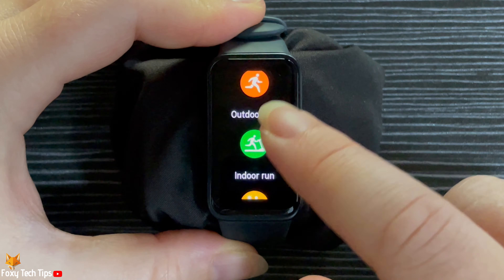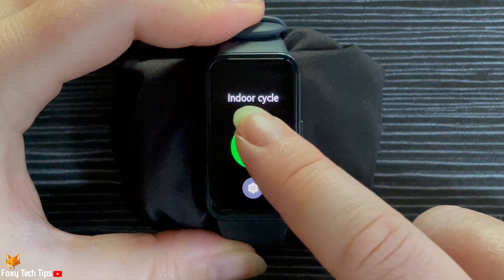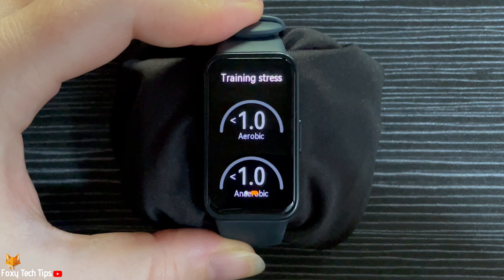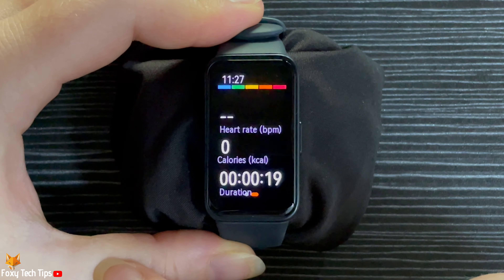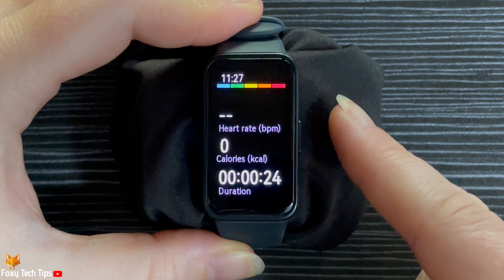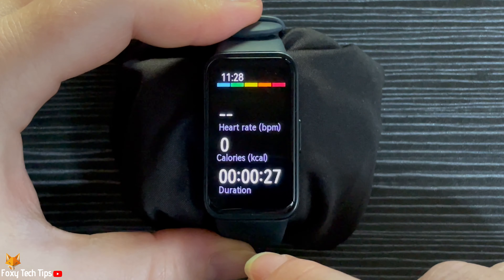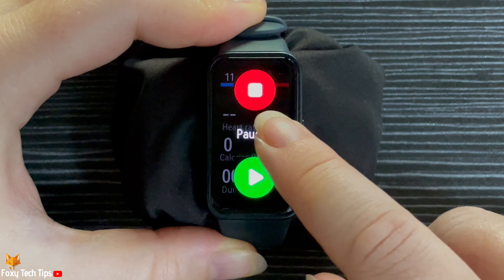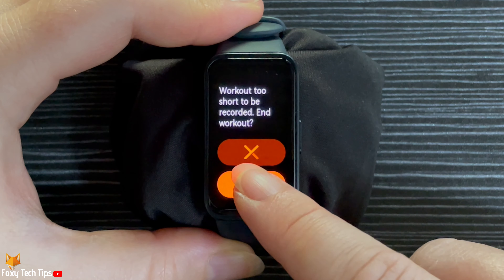How To Start A Workout On Huawei Band 8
Easy to follow tutorial on starting a new workout with your Huawei Band 8. Want to know how to start recording a workout on Huawei Band 8? Learn how to do it now!

Steps:

Press the side button to open the app menu.

Then tap ‘workout’.

Find and tap on the type of workout that you would like to record.

Then tap on the icon of the workout again to start it.

You can scroll down to see more workout info, and swipe right or left to get to the music control.

To pause the workout press the side button.

You can resume it by tapping play.

To end the workout, press the side button and then tap the stop icon.

If your workout is too short it won't be recorded, otherwise it will be saved in your workouts records.